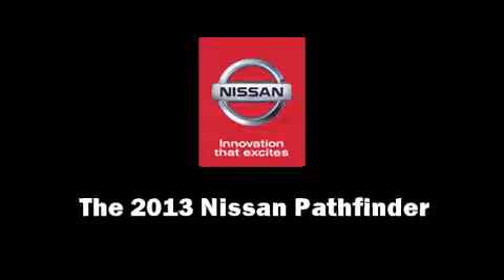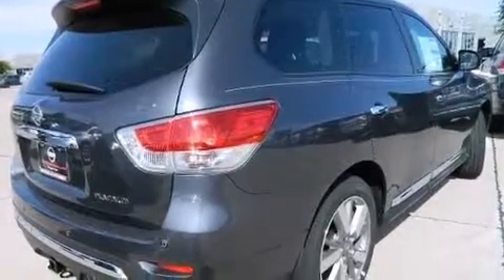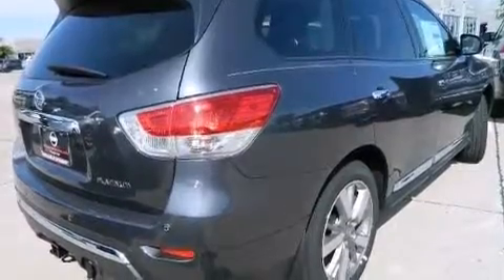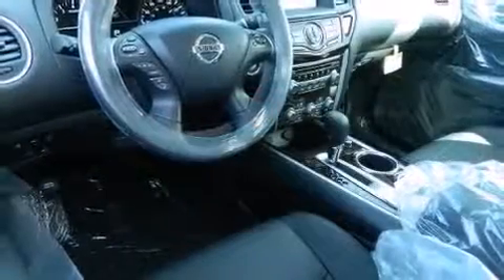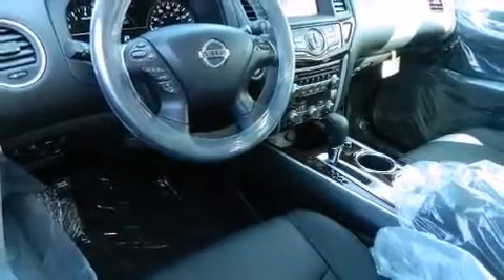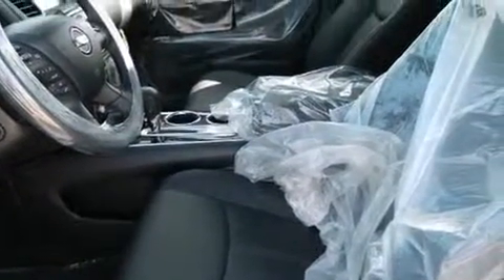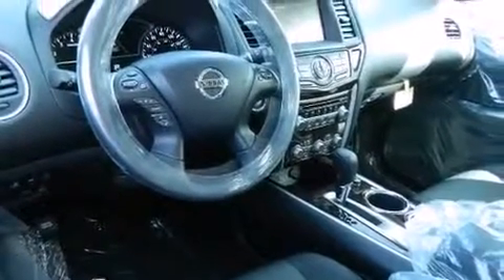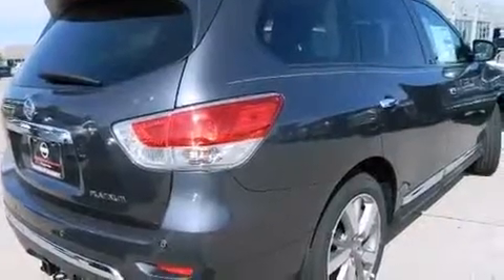2013 Nissan Pathfinder Platinum in McKinney, TX 75069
3800 S. Central Expressway

Familiarize yourself with the 2013 Nissan Pathfinder. It features a front-wheel-drive platform, an automatic transmission, and a 3.5 liter 6 cylinder engine. Nissan prioritized practicality, efficiency, and style by including: 1-touch window functionality, a trip computer, front bucket seats, air conditioning, power windows, cruise control, and a split folding rear seat. Passengers in the third row enjoy seat back reclining functionality, providing an extra level of comfort and convenience. Nissan ensures the safety and security of its passengers with equipment such as: head curtain airbags, front SIDE impact airbags, traction control, brake assist, a panic alarm, and 4 wheel disc brakes with ABS. Electronic stability control ensures solid grip atop the road surface, no matter how challenging the driving conditions. Our aim is to provide our customers with the best prices and service at all times. Stop by our dealership or give us a call for more information.